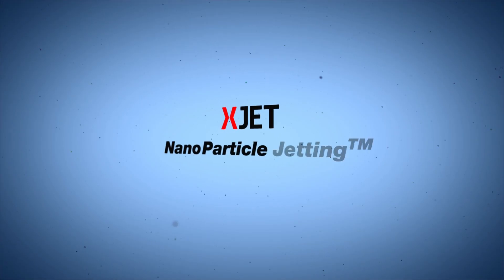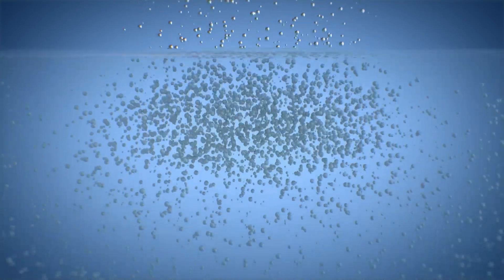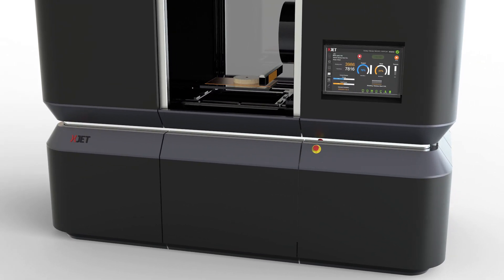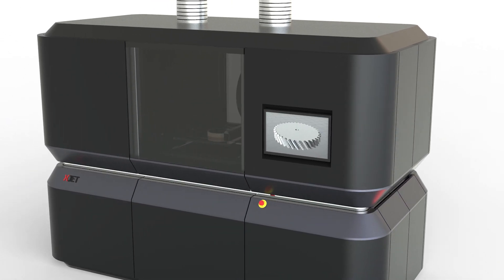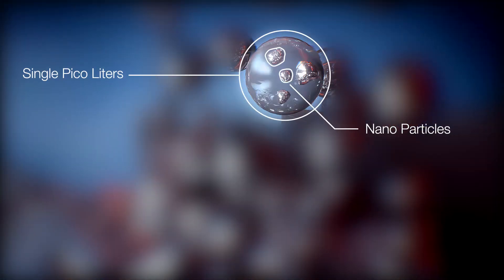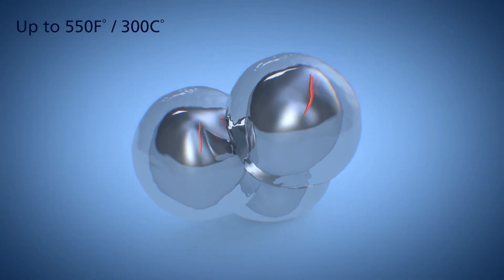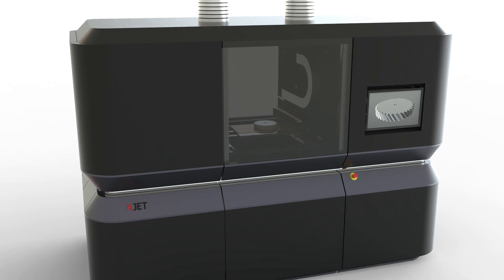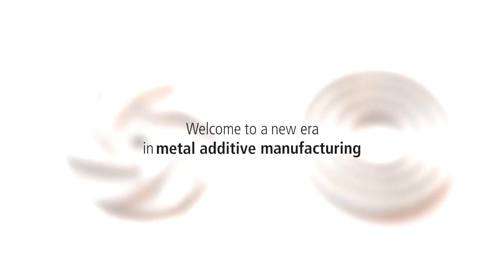Tech Movie 160317 F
XJet NanoParticle Jetting TM technology movie